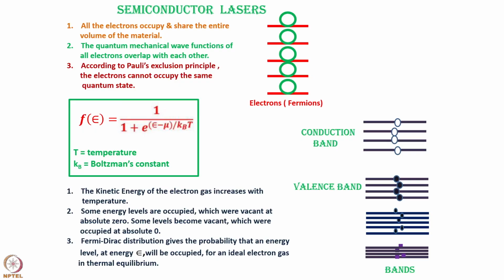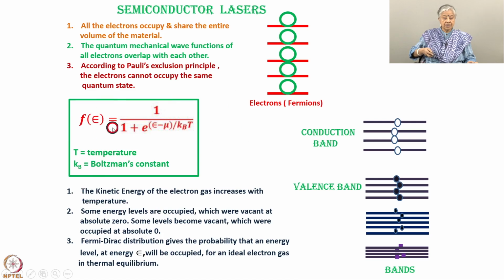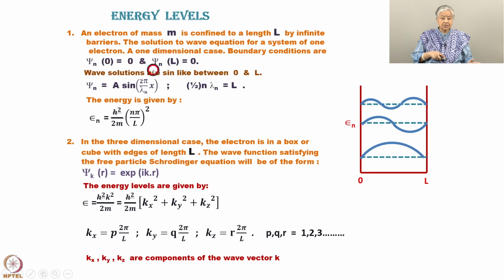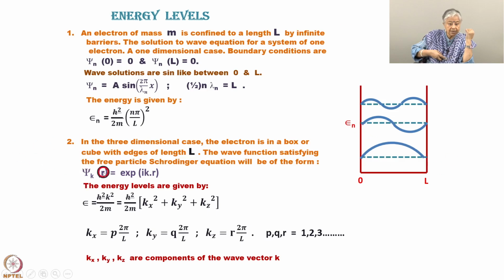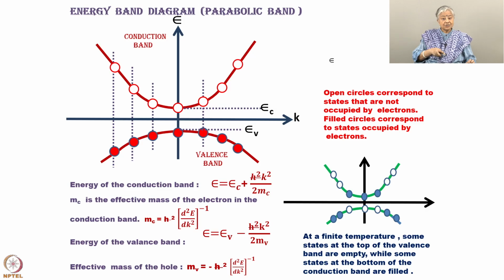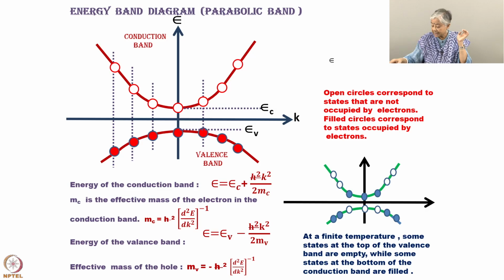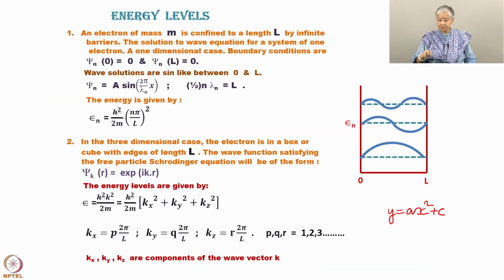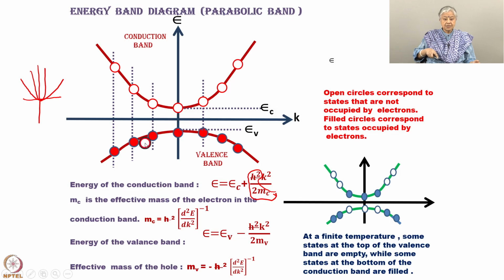Week 05: Lecture 22 : Semiconductor Basics